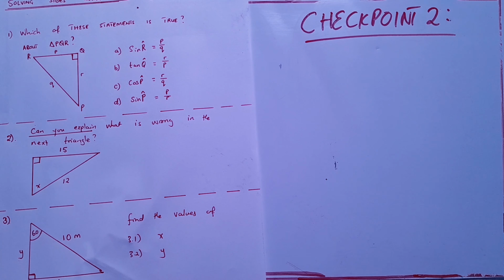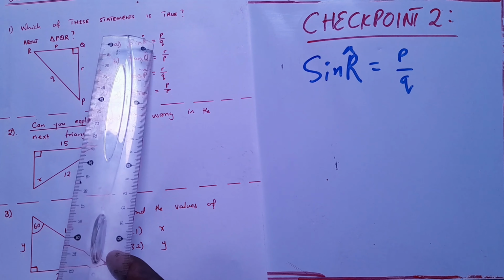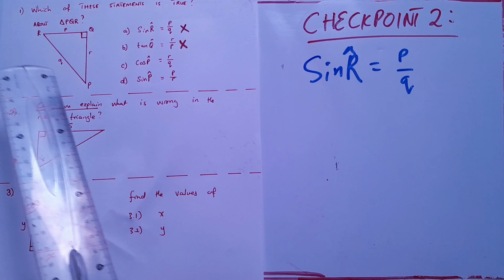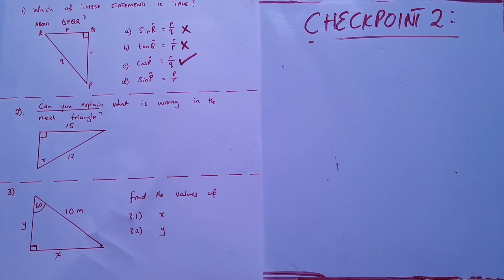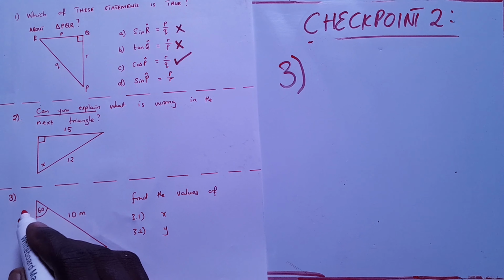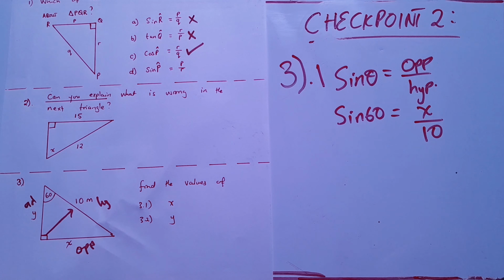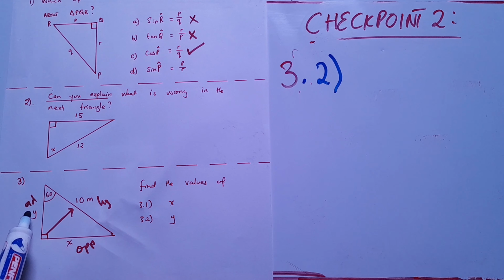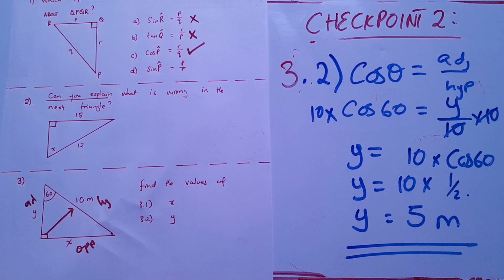CHECKPOINT 2 | Trigonometry grade 10 | solutions and explanations